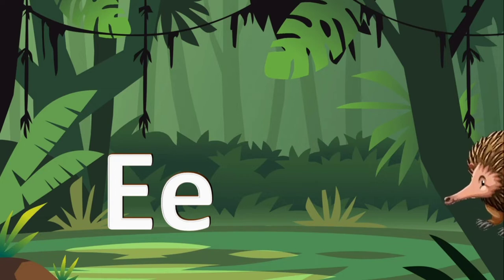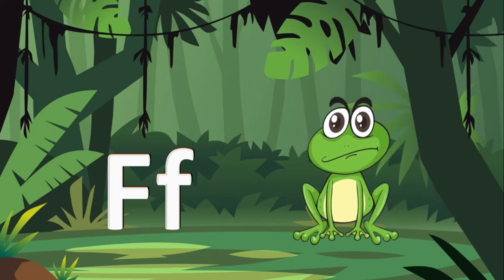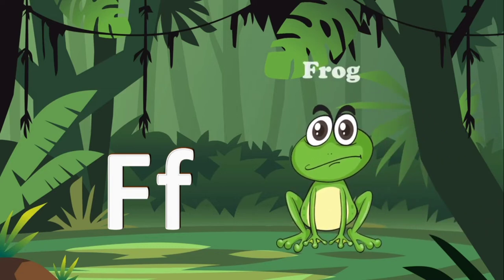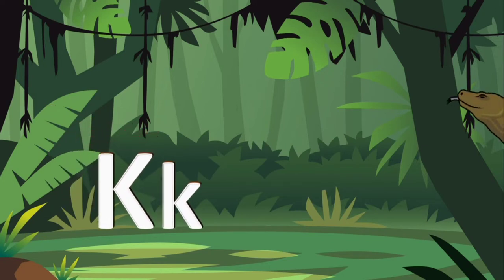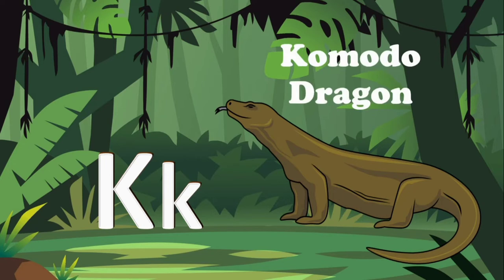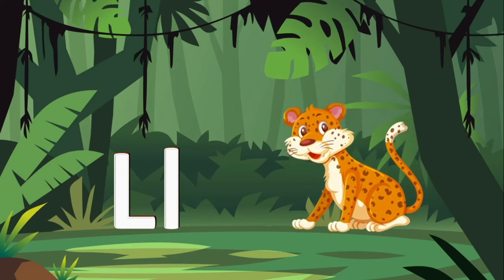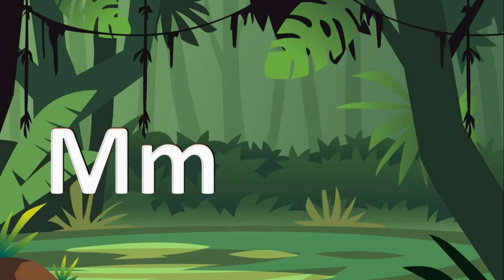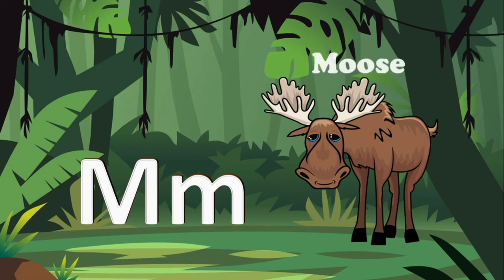ABC PHONICS FOR KIDS- Animals phonics song for kids - A to Z Animals phonics for kids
In this video you will learn animals names from A to Z
A - alligator
B - Buffalo C - Cat, D - Dog,
E - Echidna
F - Frog
G - Goat
H - Hedgehog
I - Indri
J - jaguar
K - Komodo Dragon
L - Leopard
M - Moose
N - Newt
O - Otter
P - Panda
Q - Quokka
R - Racoon
S - Sloth
T - Tapir
U - Urchin
V - Vervet monkey
W - Walrus
X - Xerus
Y -  Yurumi
Z - Zorilla